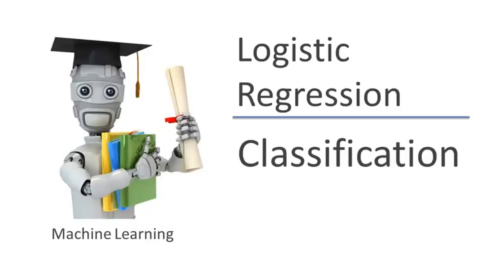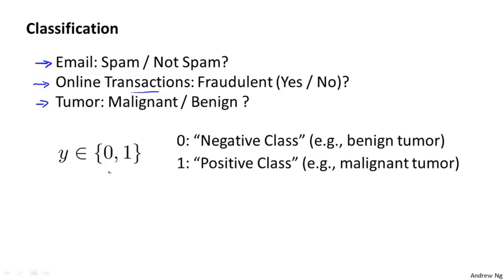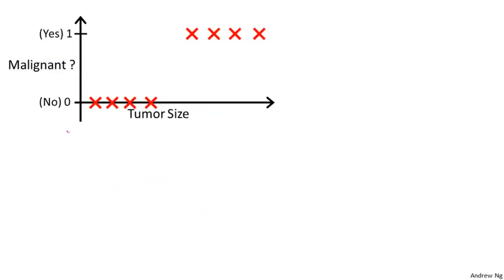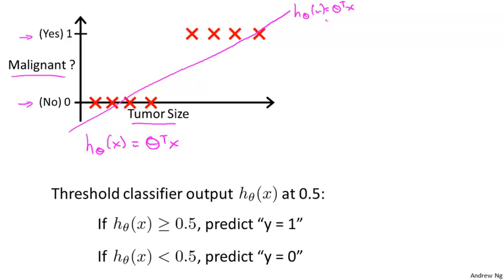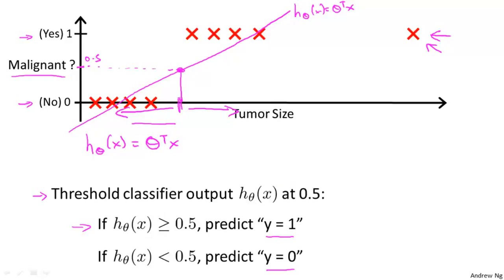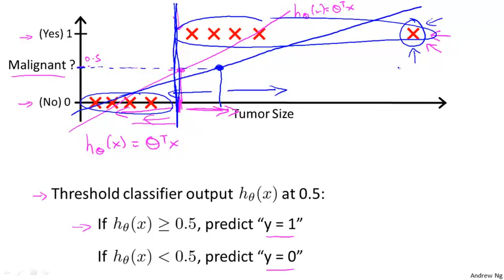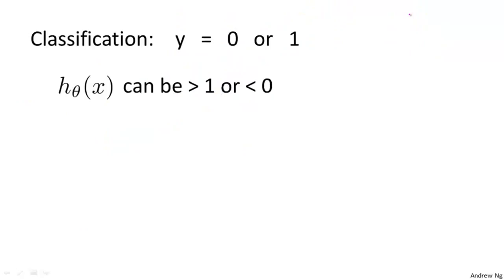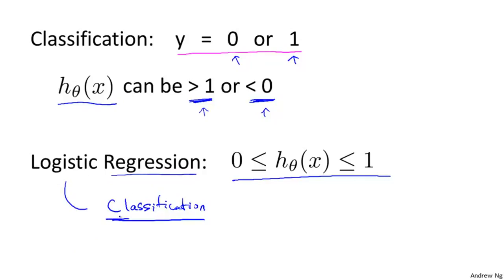Classification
Logistic Regression

Classification and Representation